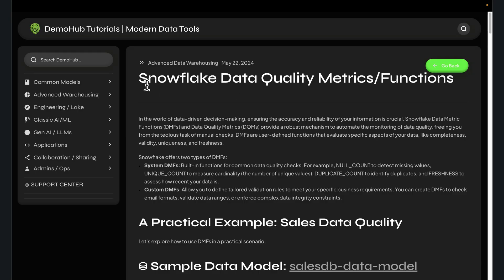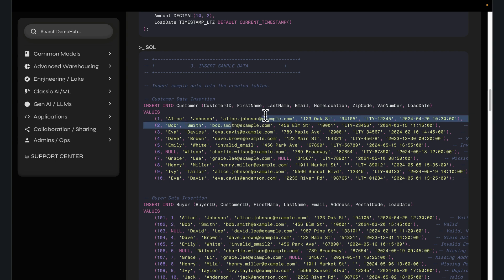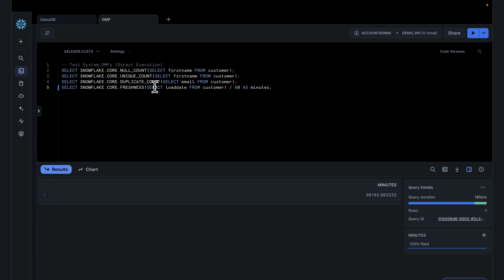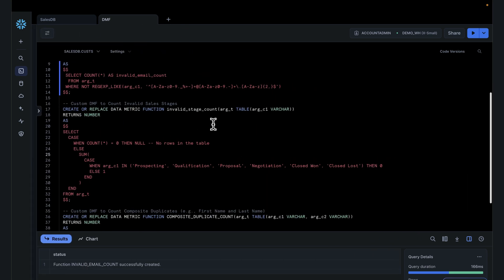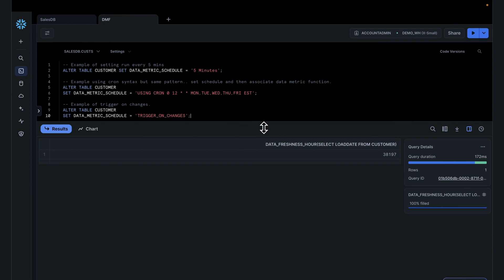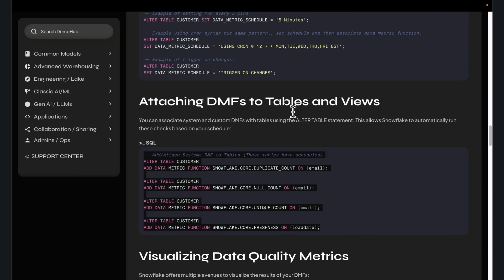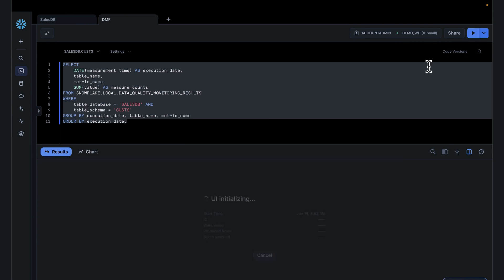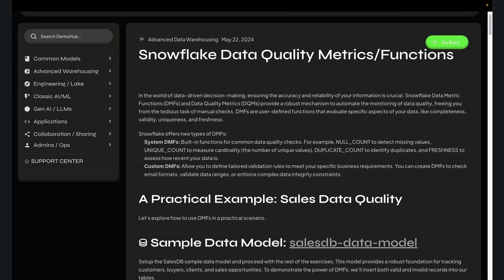Snowflake Data Quality Metrics & Functions: Enhance Your Data Integrity | DemoHub.dev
In the world of data-driven decision-making, ensuring the accuracy and reliability of your information is crucial. Snowflake Data Metric Functions (DMFs) and Data Quality Metrics (DQMs) provide a robust mechanism to automate the monitoring of data quality, freeing you from the tedious task of manual checks. In this video, we will explore:

System DMFs: Built-in functions for common data quality checks.
Custom DMFs: Tailored validation rules for specific business needs.
A practical example using Sales Data Quality.
Role-Based Access Control (RBAC) for DMF management.
Visualizing Data Quality Metrics using Snowflake's tools.
Learn how to leverage Snowflake's powerful DMFs to ensure your data's completeness, validity, uniqueness, and freshness, making your data quality efforts both efficient and effective.

DESK TRIPOD

➥➥➥ RESOURCES ➥➥➥

➥➥➥ SUPPORT ME ➥➥➥

▶ BitCoin -  1GD3VDJevws36GCdJUAprYeSwbNFWMMNyV
▶ LiteCoin -  0x79c860E482B303d89dbeAA022199a1105c506a26
▶ BitCoin Cash -  1GD3VDJevws36GCdJUAprYeSwbNFWMMNyV
▶ Ethereum -  LPVZFyUpJWKKZpkF52pJKNT67xDqXGaxqM

Mail:
Inspired Nation, LLC